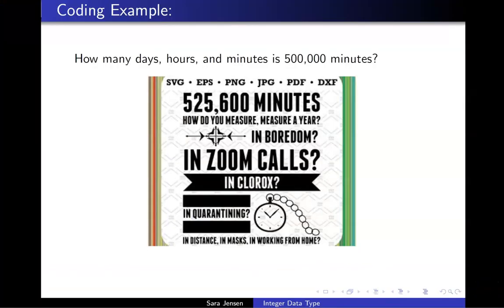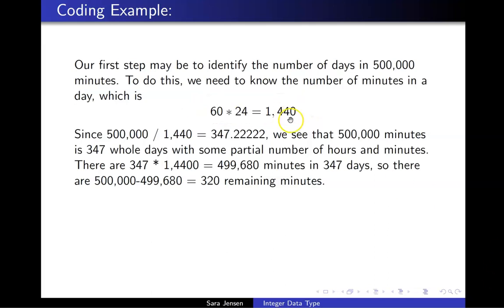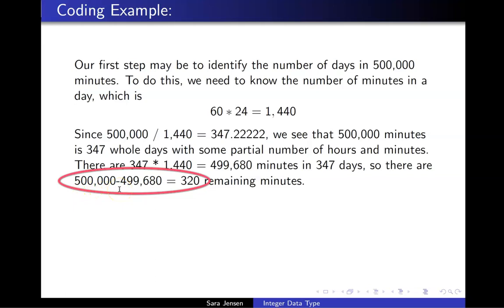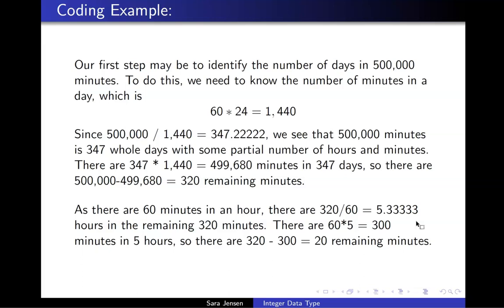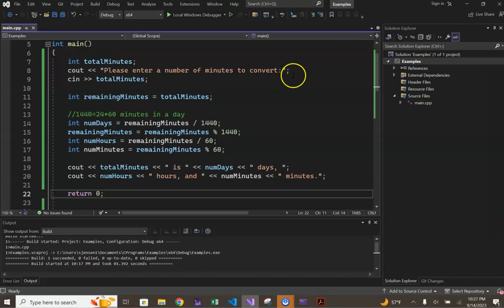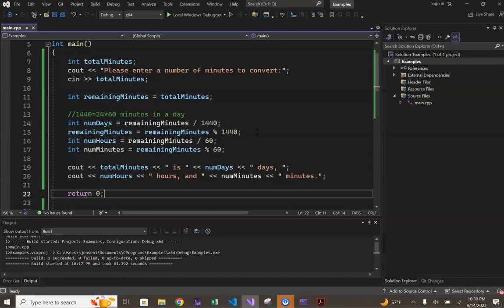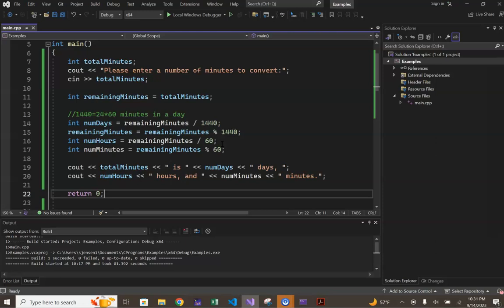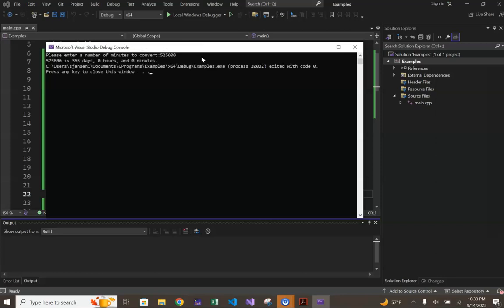Mod Example - 2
A video showing how integer division and modular arithmetic can be combined to create a program determining the number of days, hours, and minutes from a total number of minutes.